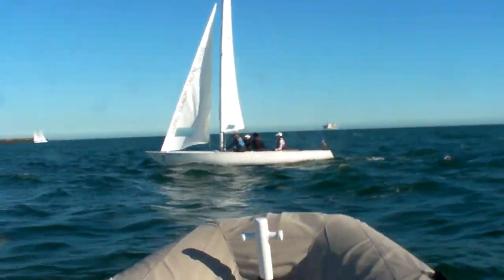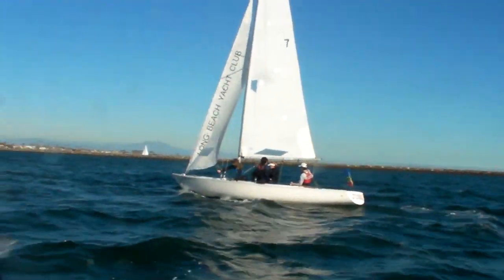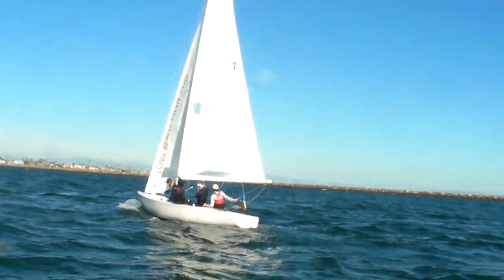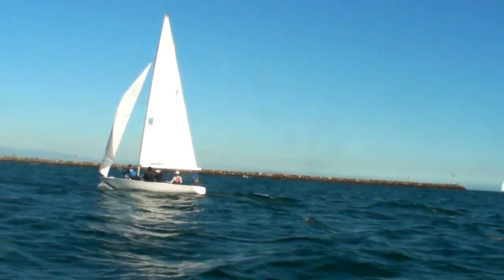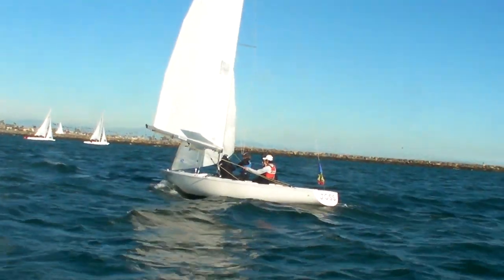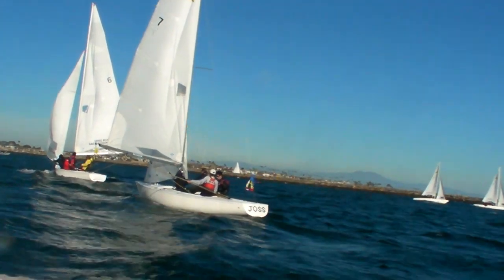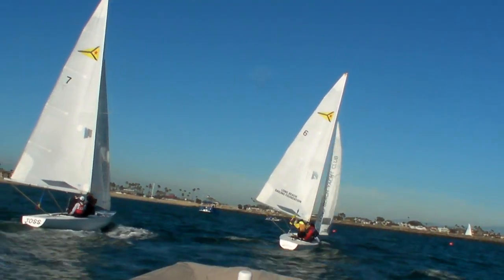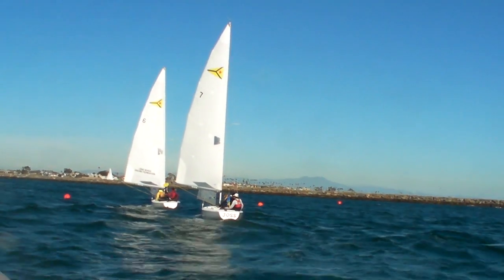DW trim 1